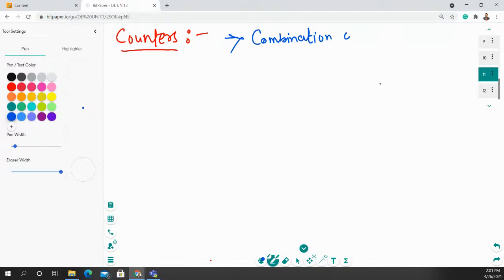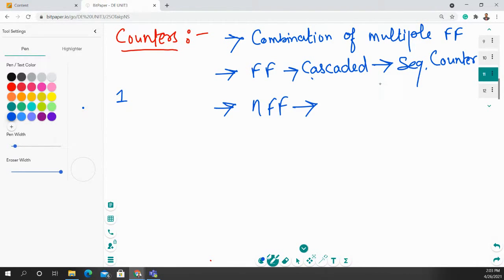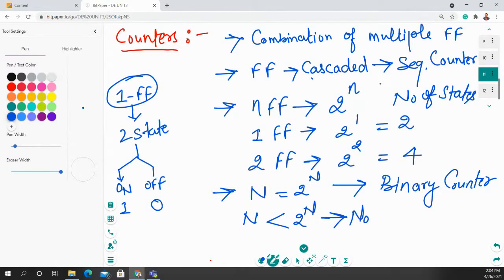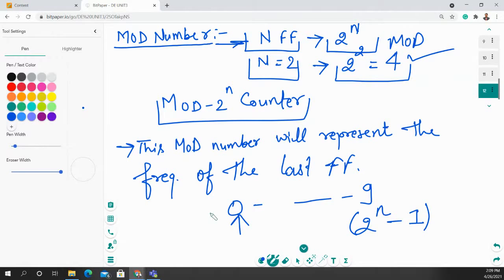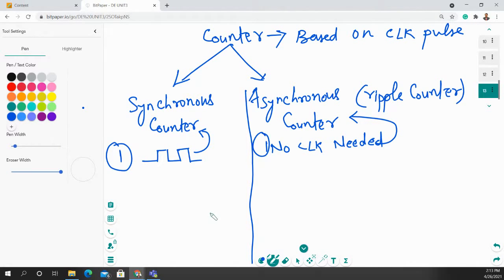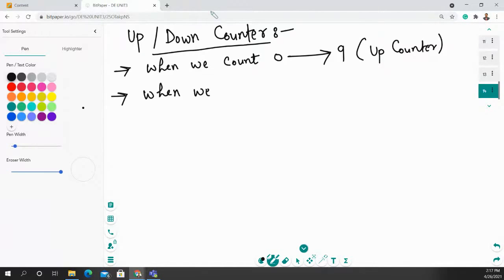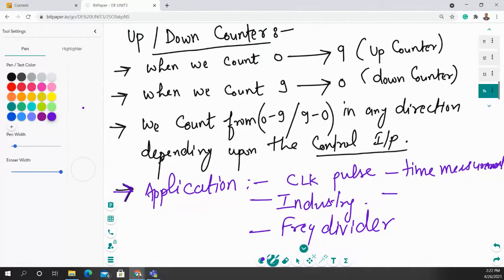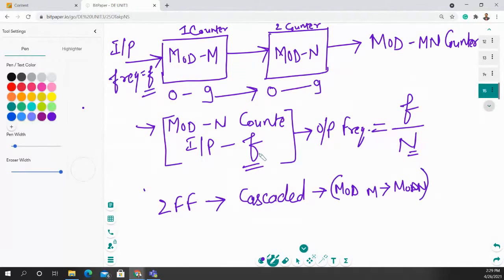Introduction to Counters in Digital Electronics